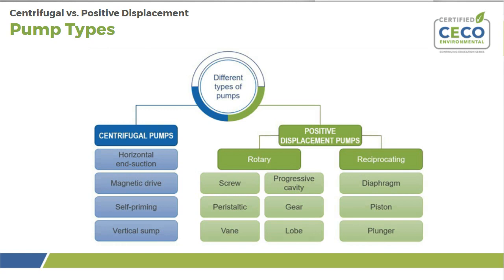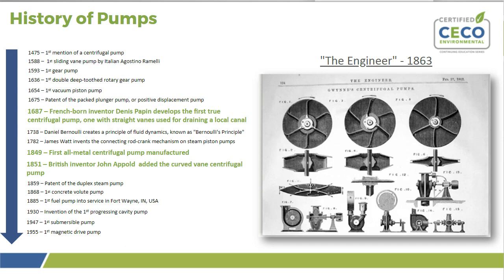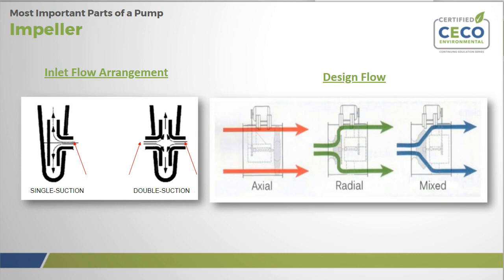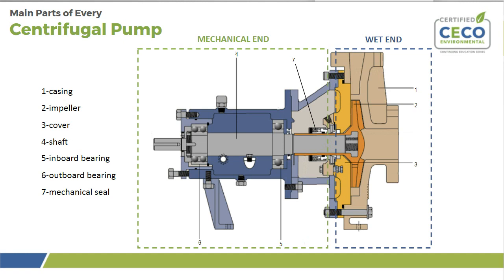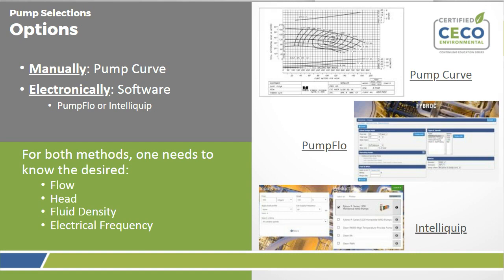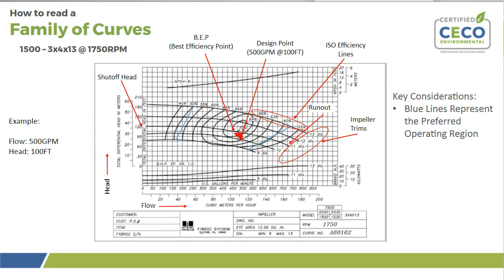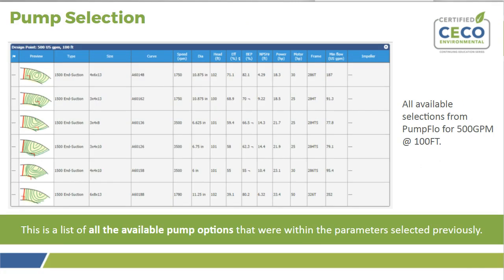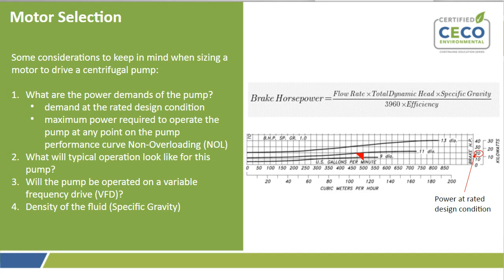Centrifugal Pump Fundamentals Webinar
In this webinar, we will provide a high level overview of the centrifugal pump environment in order to gain a better understanding of some of the basic topics of centrifugal pump design, features, and selection.

Trust CECO Environmental
CECO Environmental is a leading environmentally focused, diversified industrial company whose solutions protect people, the environment, and industrial equipment across the globe, serving a broad landscape of industrial air, industrial water and energy transition markets. In regions around the world, CECO works to improve air quality, optimize the energy value chain and provide custom engineered solutions for applications including oil and gas, power generation, water and wastewater, battery production, poly silicon fabrication, chemical and petrochemical processing along with a range of others. CECO is listed on Nasdaq under the ticker symbol “CECO”.

Did you want to attend a webinar but had a scheduling conflict? No worries! PE credits will still be earned from taking on-demand courses. Click the link below to register and complete the requirements to receive PE credits.

Webinar PDH Information, Guidelines and State Information

CECO ENVIRONMENTAL webinars have been developed to further the knowledge of our staff, representatives, vendors, and customers. Our webinars are available live or on demand, if you want to attend at a time that is more convenient to you. And although our courses are designed for engineers, they are equally informative for any individual working within the environmental industry.

Professional Engineer (PE)
Engineers that have obtained a Professional Engineer License (PE) are required to take continuing education courses to renew and maintain the validity of their license. Most PE programs are maintained/managed through state monitoring. Each state has a different set of guidelines that must be followed but most manage their continuing education by recording/submitting Professional Development Hours (PDH).
CECO is pleased to be able to provide engineering related coursework and professional development hours through online instruction. A one-hour course typically provides the attendee with one PDH unit.